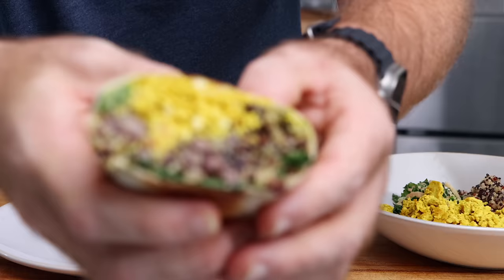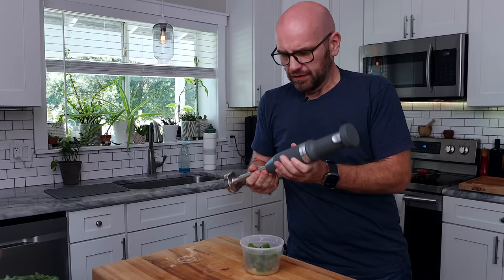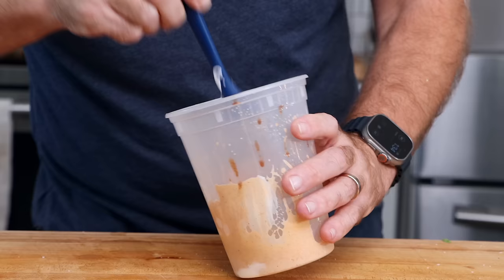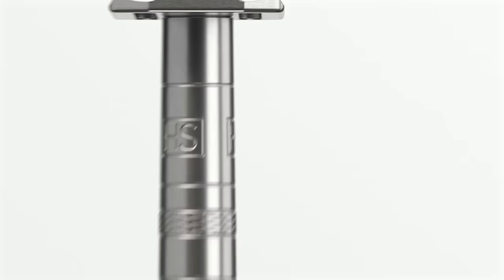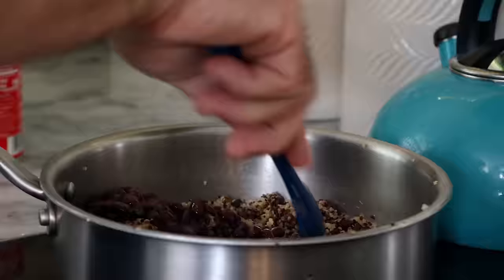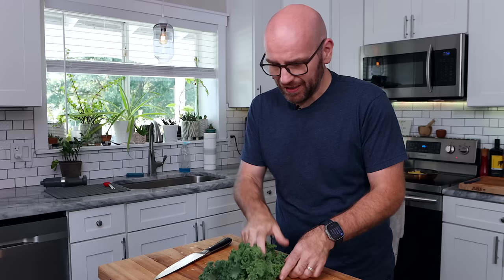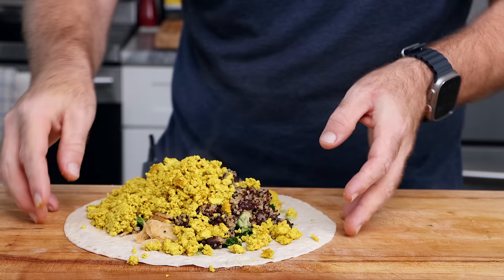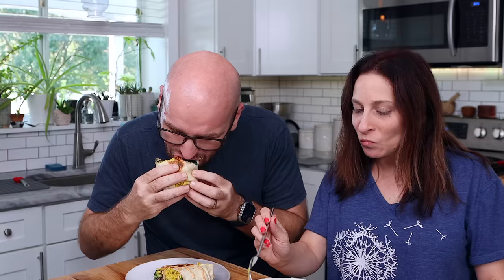The Simple Veggie Burrito I can eat ALL YEAR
and enter SAUCESTACHE at checkout to get 100 free blades with your purchase. (Note: you must add both the 100-blade pack and the razor for the discount to apply.)

The Simple Veggie Burrito I can eat ALL YEAR. seriously, I love this vegan burrito!! This burrito is based on a burrito from one of my favorite new restaurants here in Orlando called Earthy Picks. I didn't use their recipe, because honestly I don't know it, but I just wanted to make something that I could share with all of you!
For those of you following on my health journey, this burrito is loaded with protein and fiber and has very little fat, most of it coming from the avocado. With the quinoa, kale, and beans you get some good minerals and anti oxidants which is pretty great!
Honestly this is the burrito I could eat all year long!